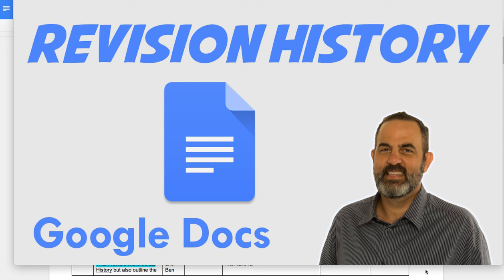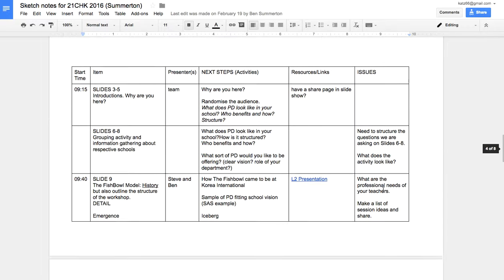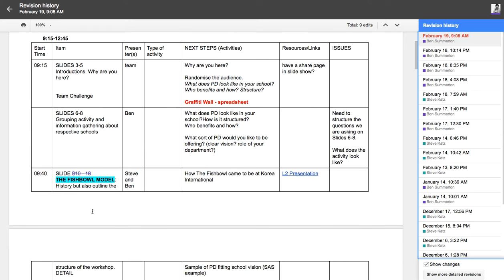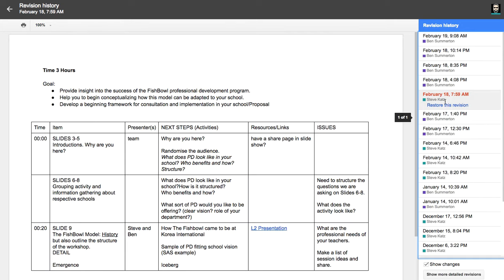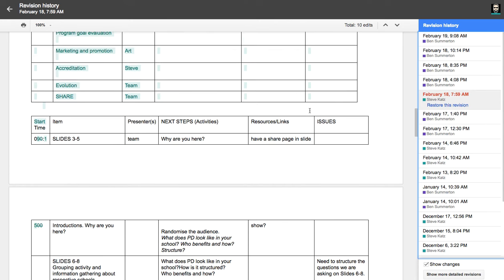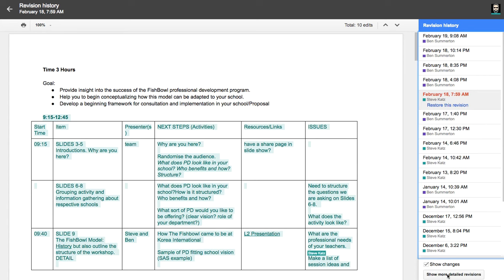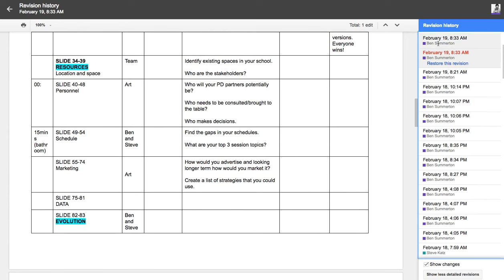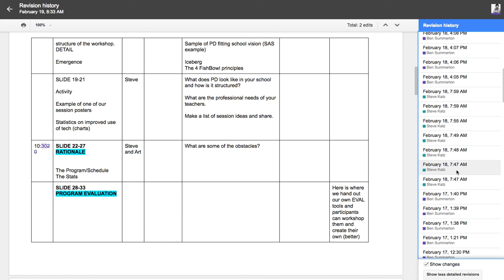Google Docs Revision History Explained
A quick explanation of Google Docs revision history.